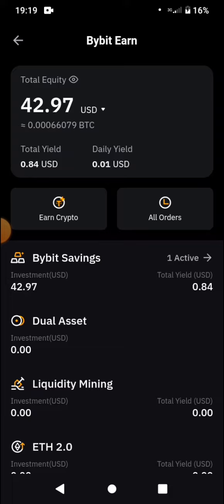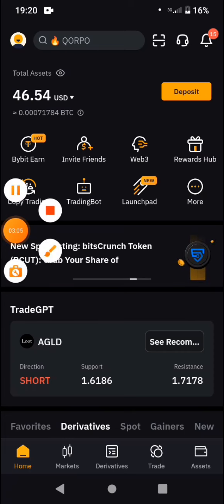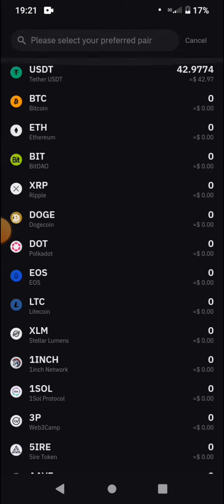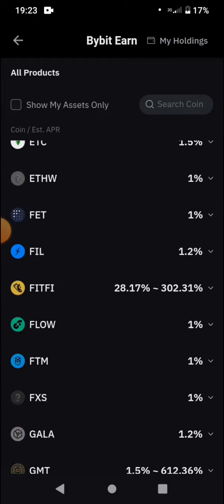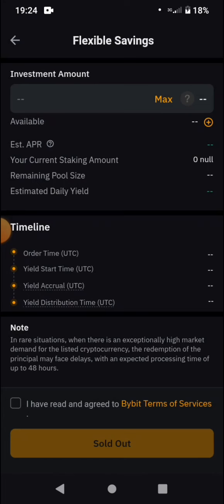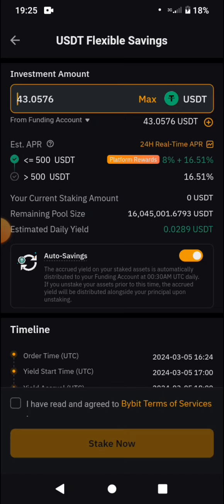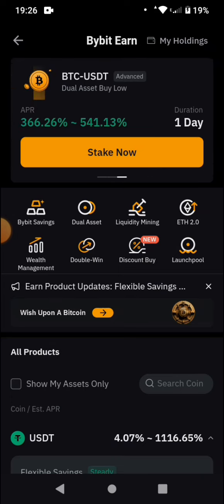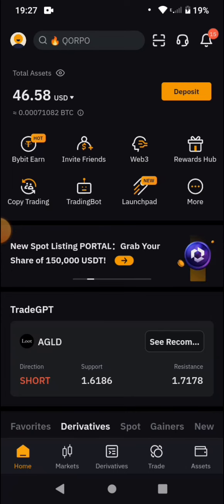How To EARN Free USDT On BYBIT without Trading (Withdrawal Proof)